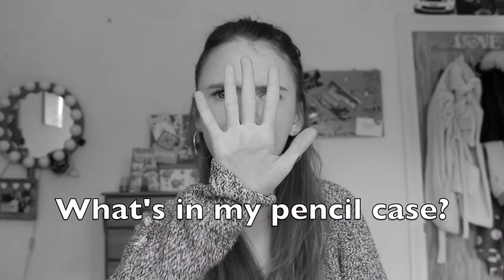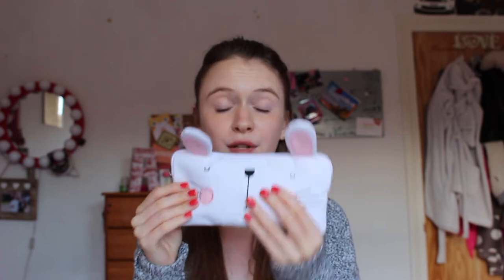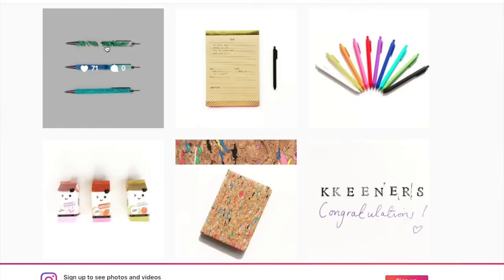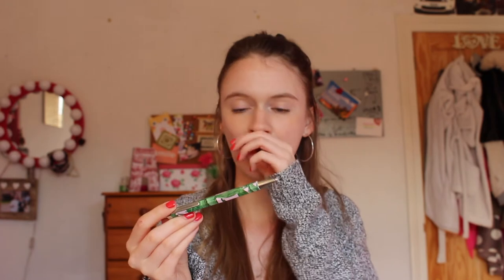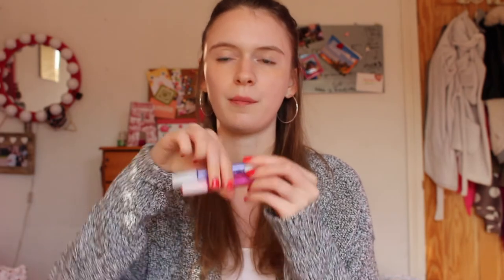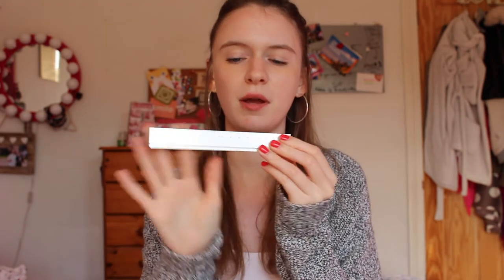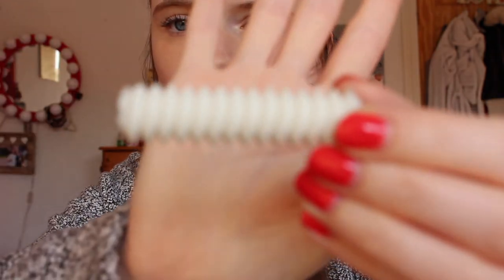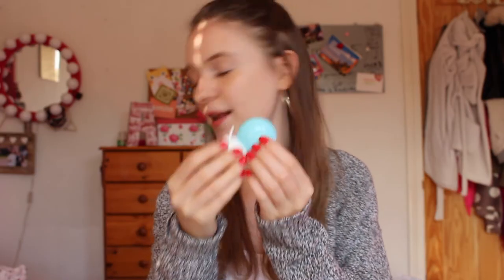Whats in my pencil case? | Happyabee